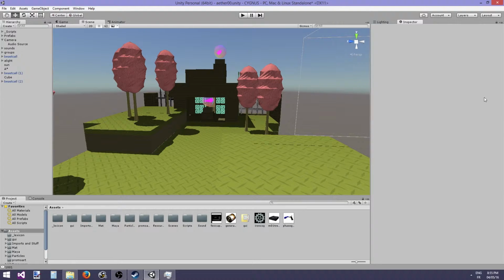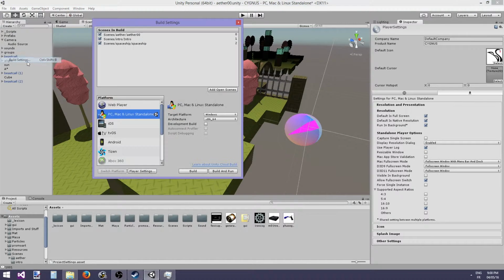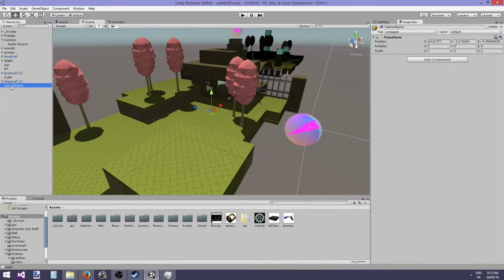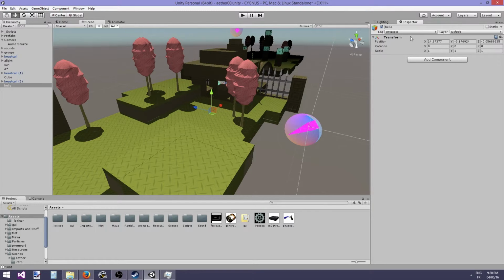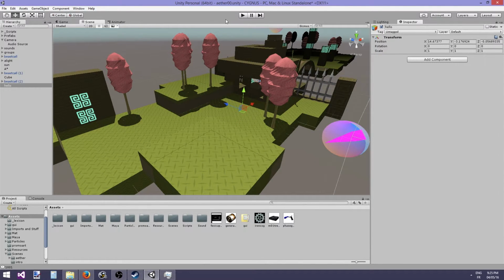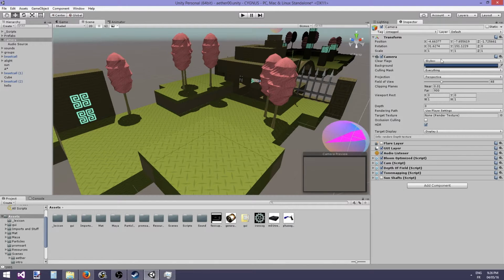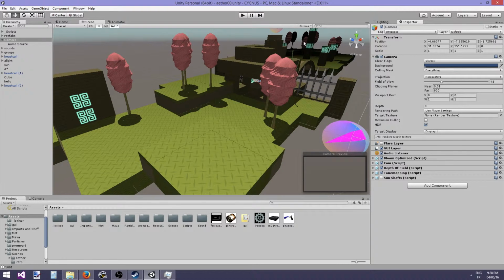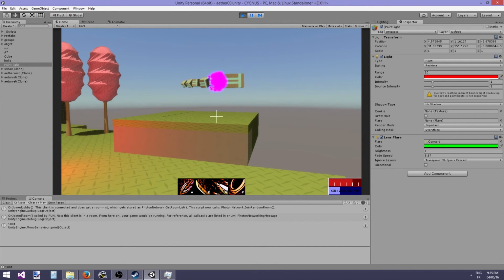Unity Tutorials: 02 - The Building Blocks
Tutorial series aimed at new unity users looking to get a quick grasp of what's important!